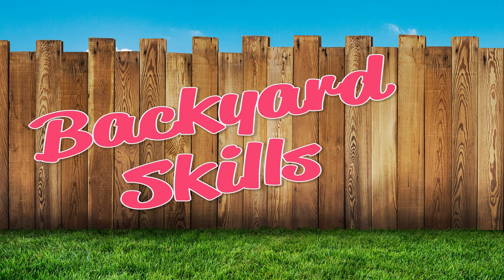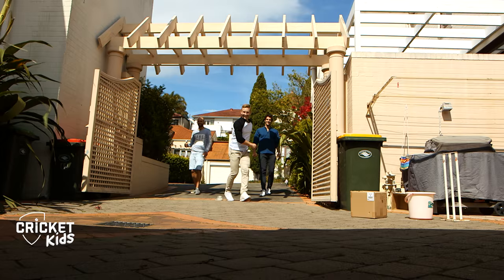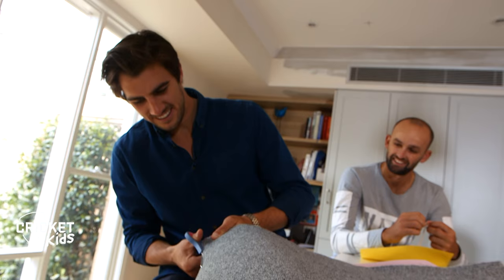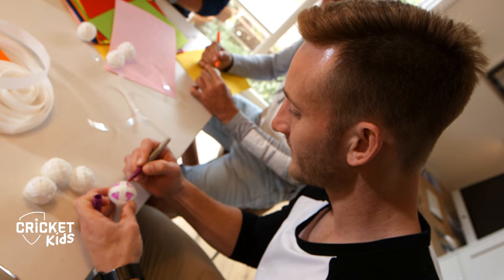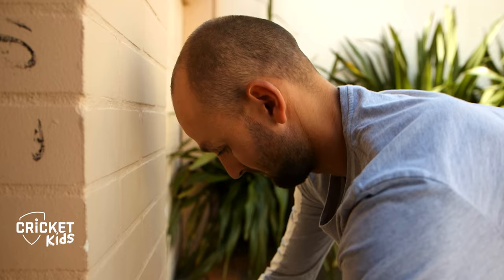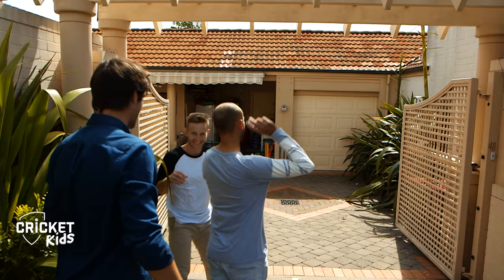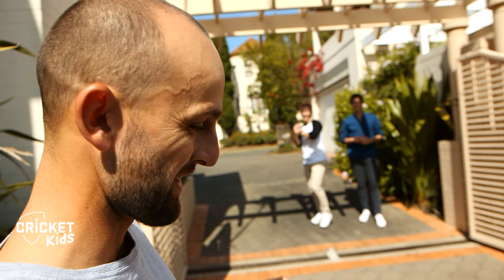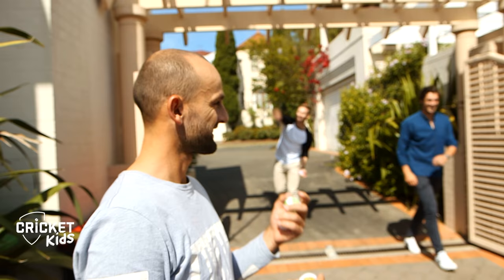'Sticky Wicket' with Nathan Lyon, Peter Nevill and Pat Cummins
Try our new Backyard Skills game 'Sticky Wicket' with Australian cricketers Nathan Lyon, Peter Nevill and Pat Cummins.